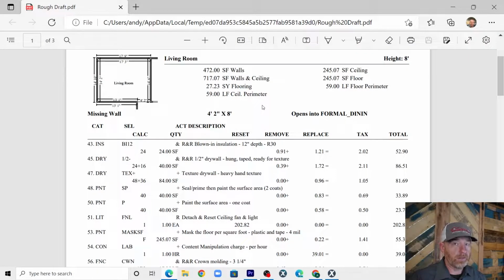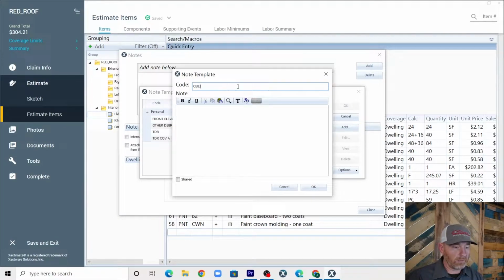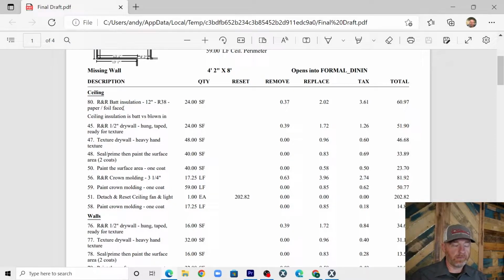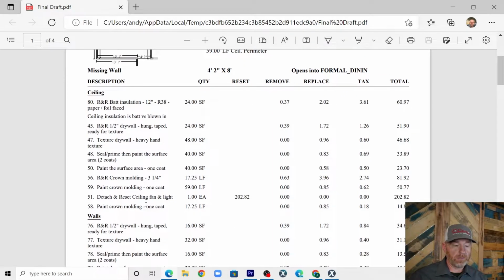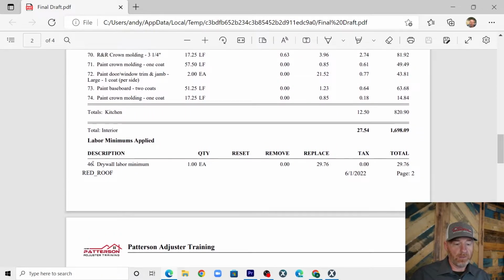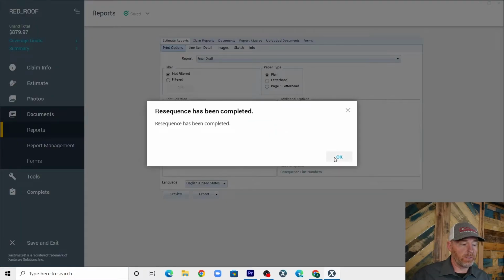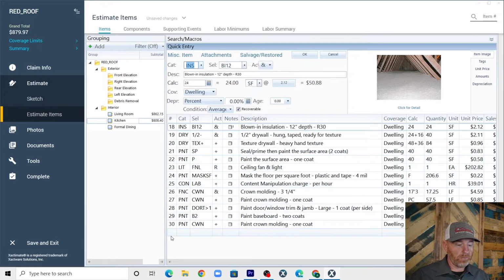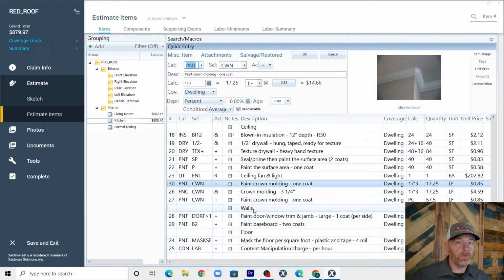Write Better Estimates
In this video I show you how to add headers to your Xactimate estimate to make them more "reader friendly"